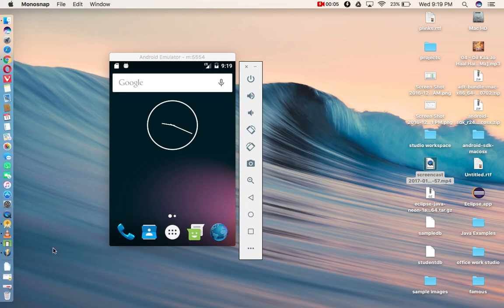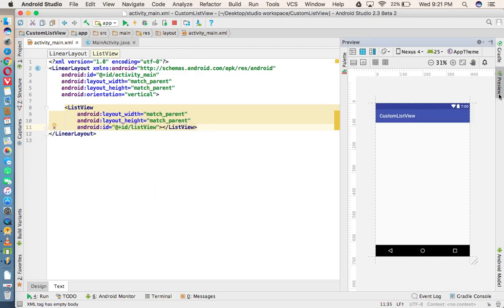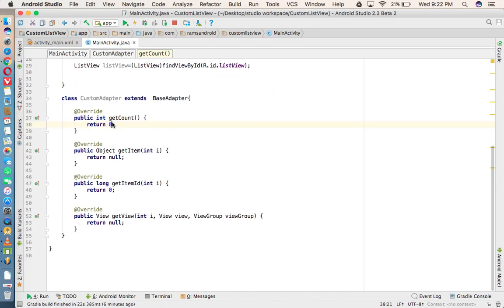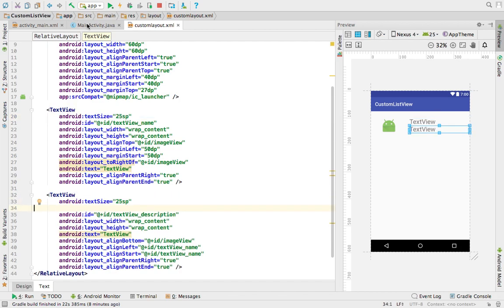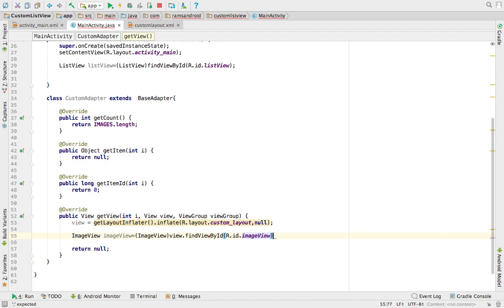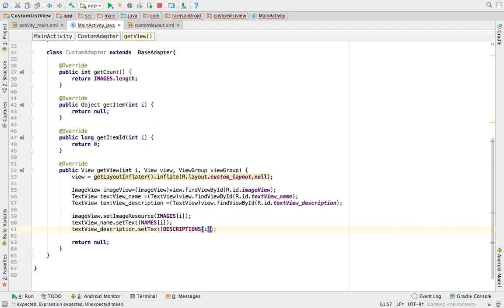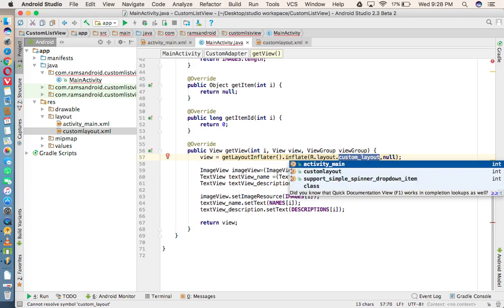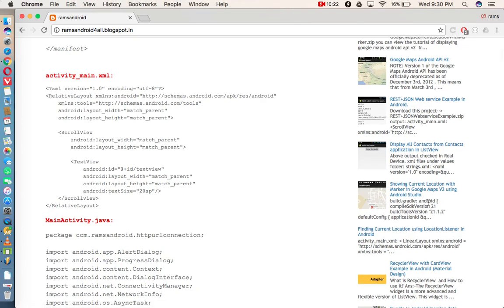Android Studio Tutorials - 44 : Custom ListView in Android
This video tutorial will explain how to create CustomListView in Android